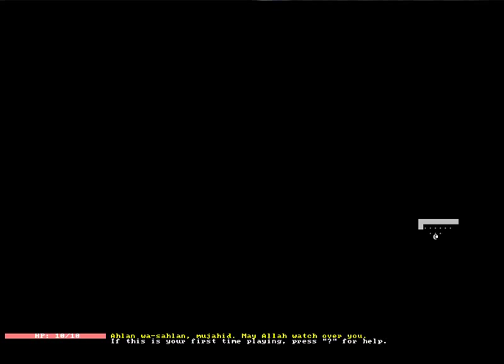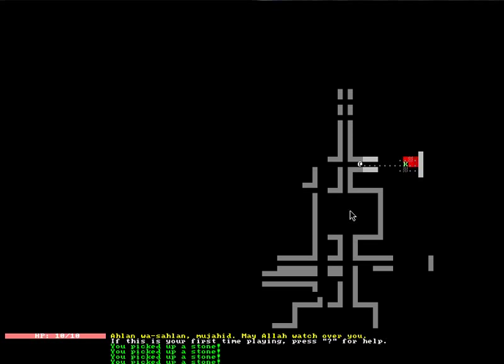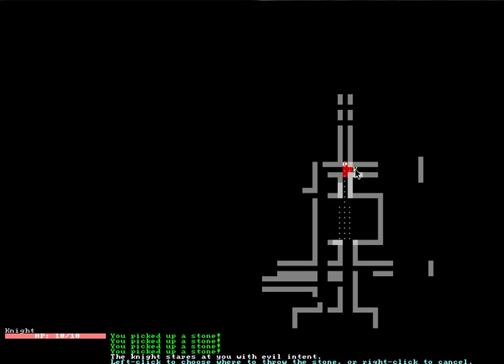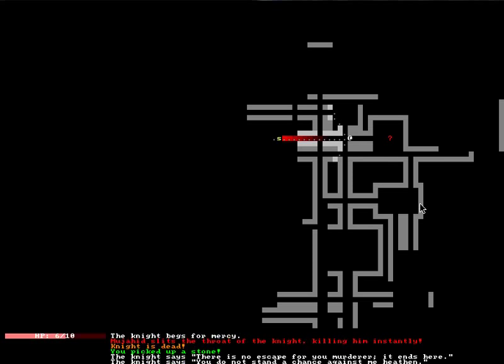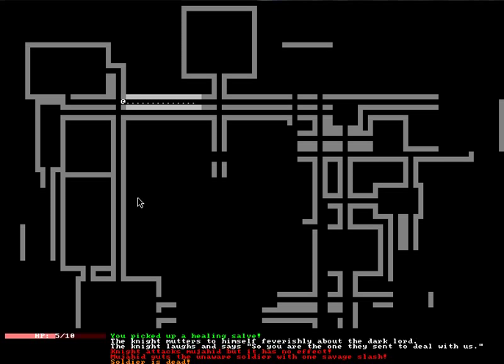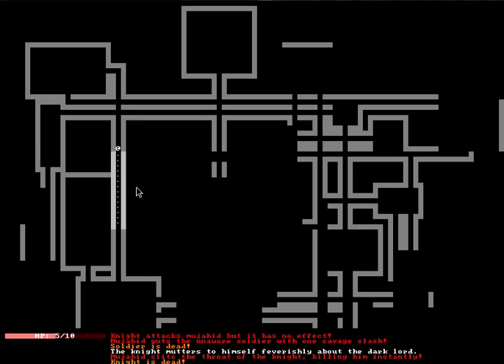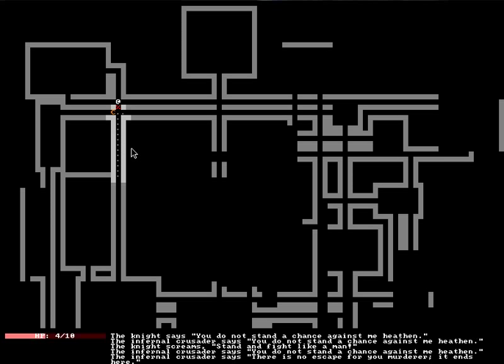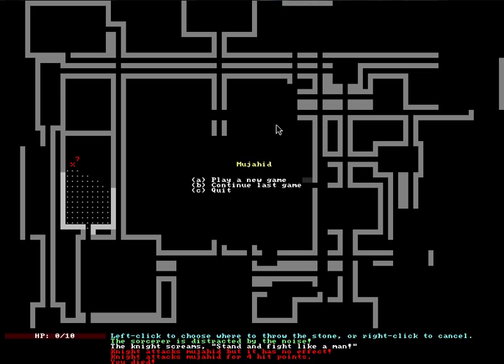7DRL 2012 - Mujahid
Mujahid, by Pat Wilson

I don't think I've played a stealth roguelike like this before, and I must say it's a very different experience! Limited field of vision, distractions and stuns, all-or-nothing strikes...pretty crazy! Also, I have no idea what I'm doing the entire time, but I feel like I did pretty well for a first try. Never did find any stairs, so maybe you only have to find some boss dude and kill him. Give me another hour and I should at least learn how to win.